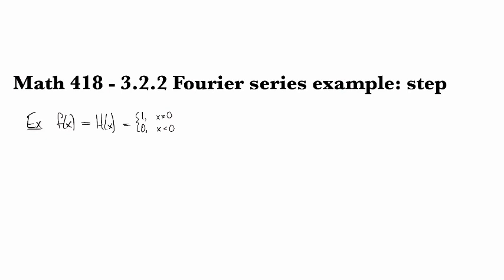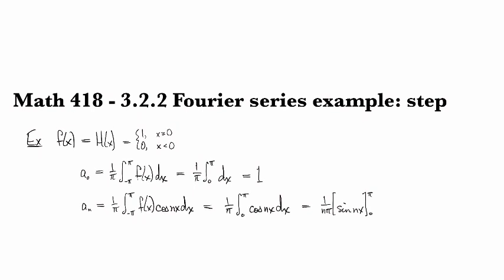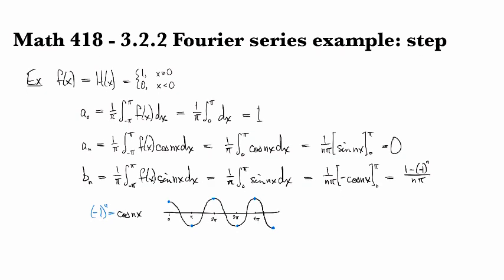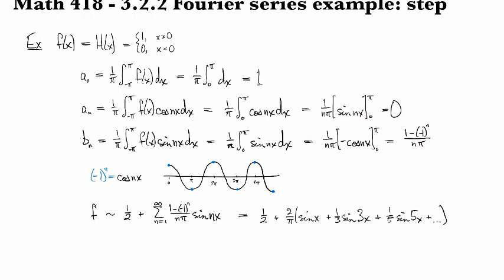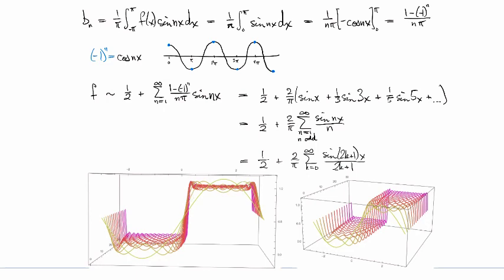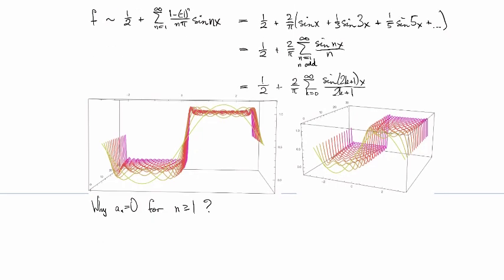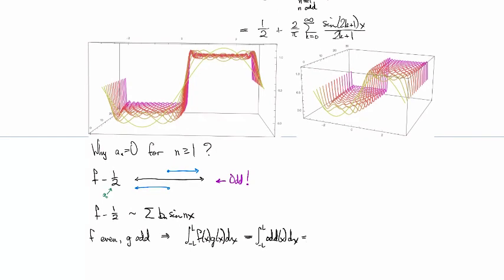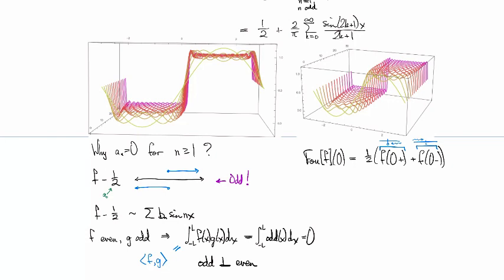3.2.2 Fourier series example: Step function